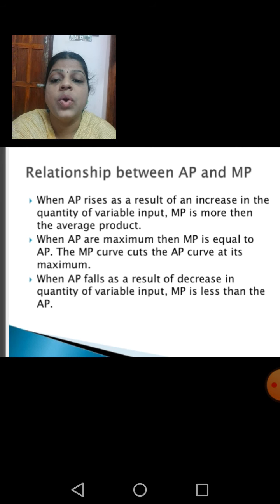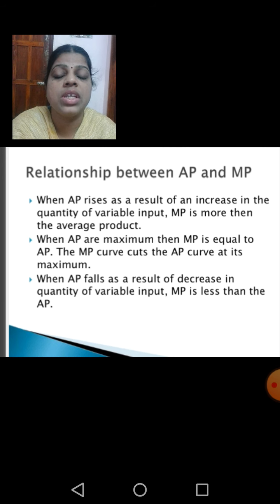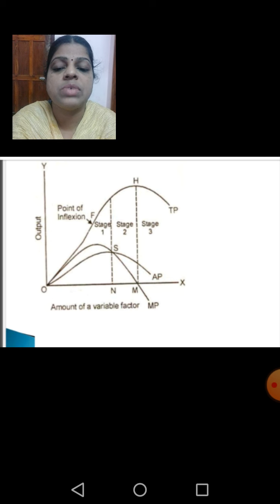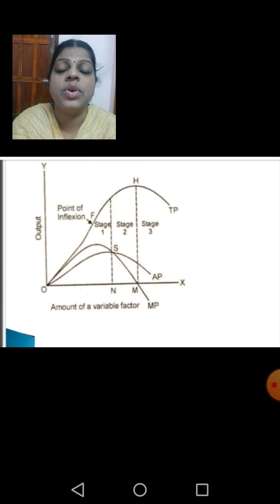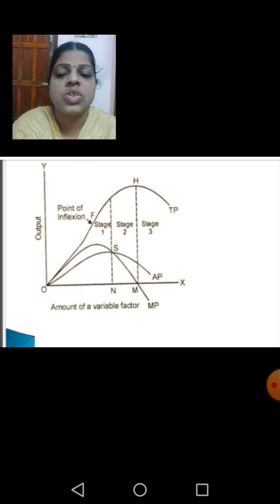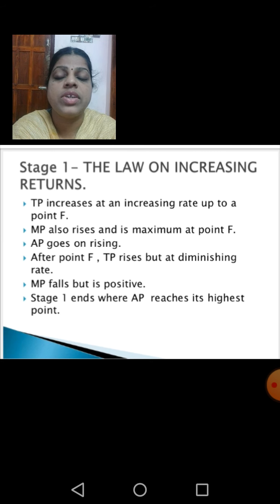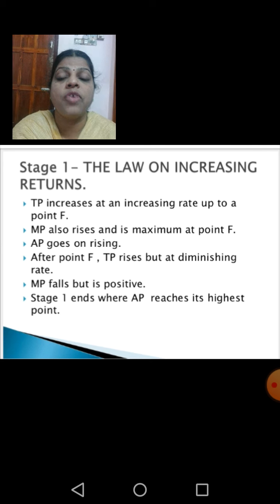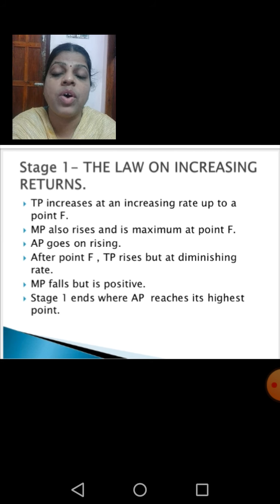Class 11,Microeconomics,23/09/20,Module 37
Chapter -Production function,Topic-Relationship between TP,AP,MP.